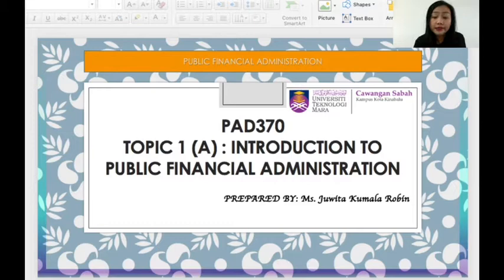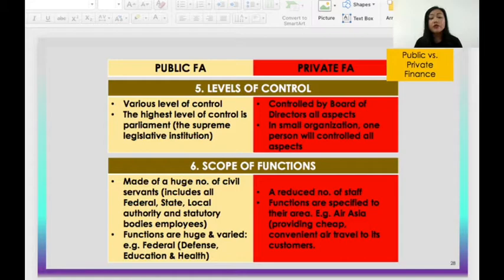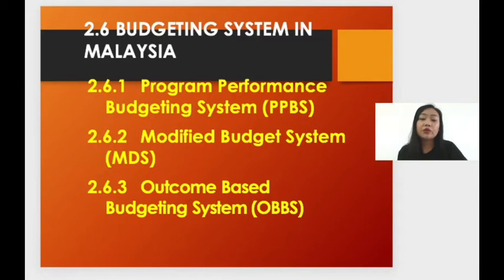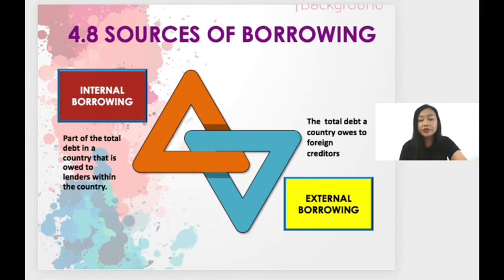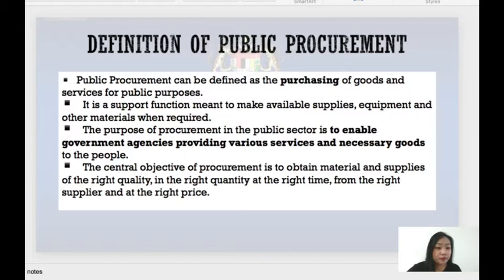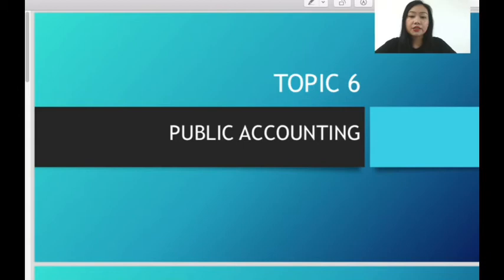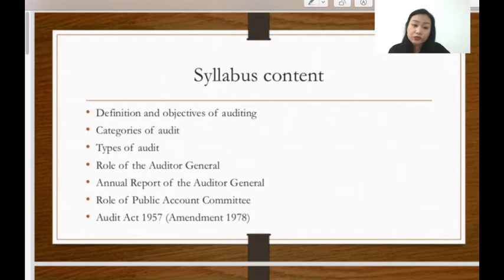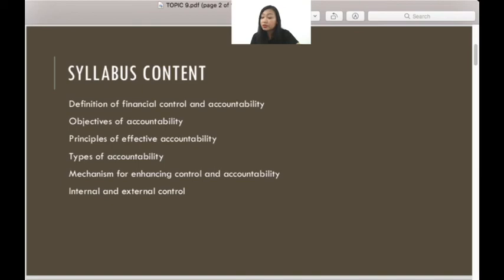PAD370 Recap - All Chapters (1-9)